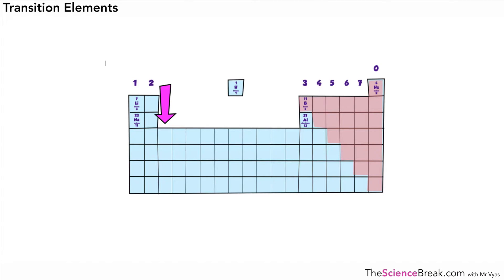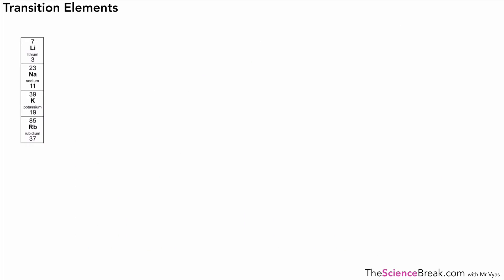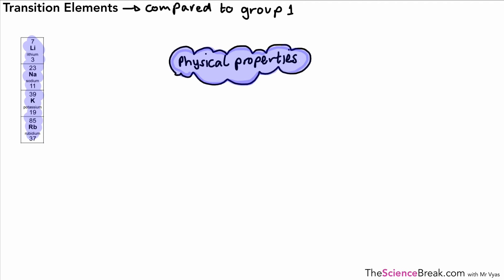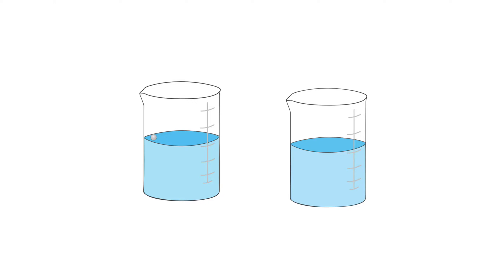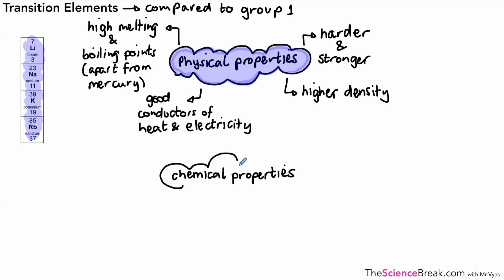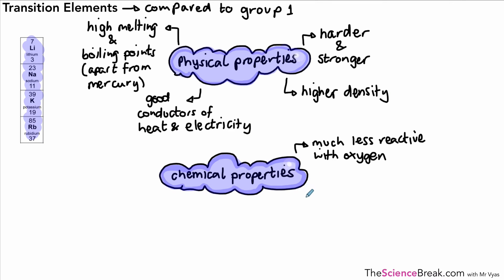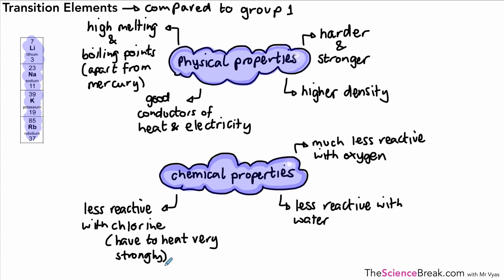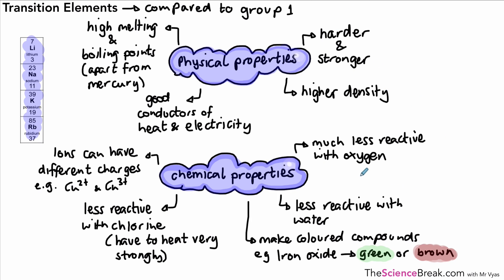AQA GCSE Chemistry: The transition elements | Properties and uses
A description of the features of the transition metals and comparison with group 1 metals.